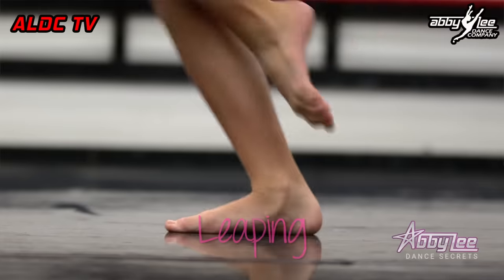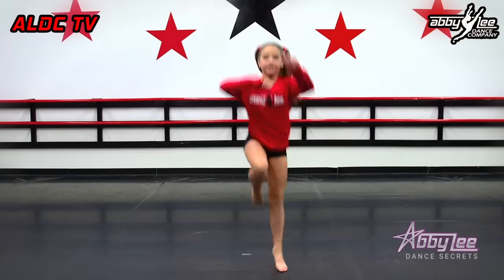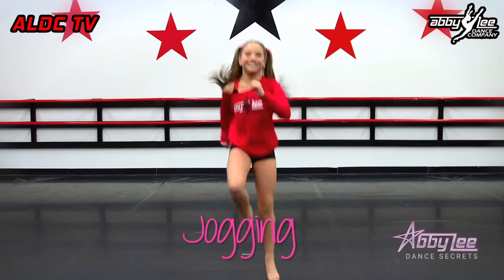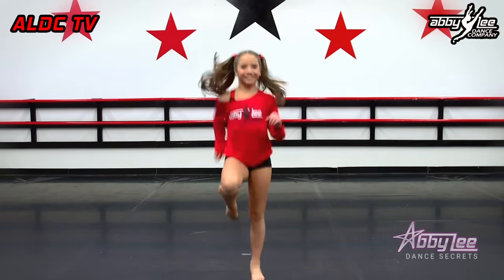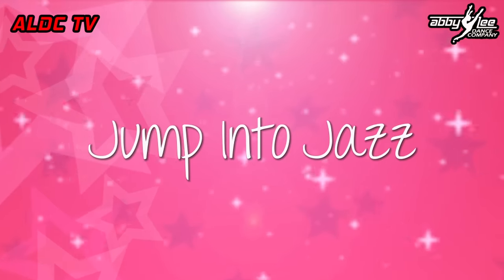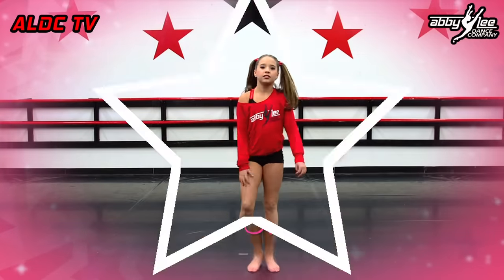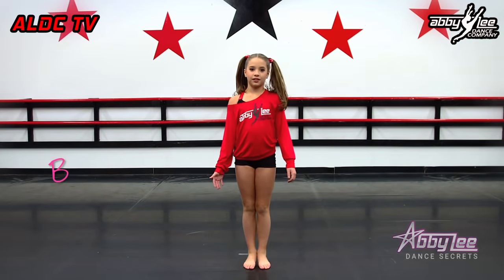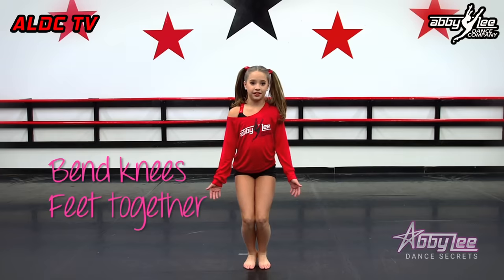ABBY LEE DANCE SECRETS : JAZZ DANCE COMPLETE LESSONS